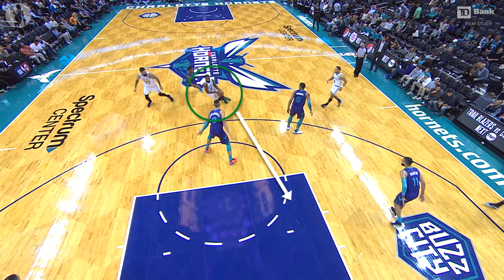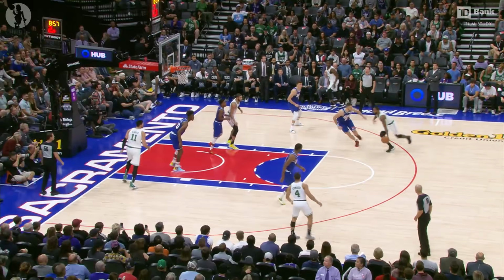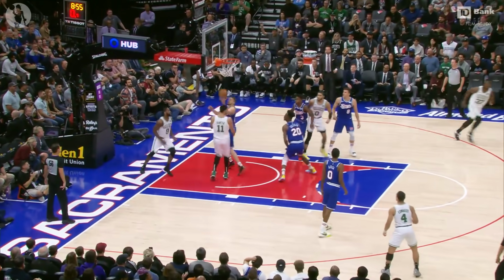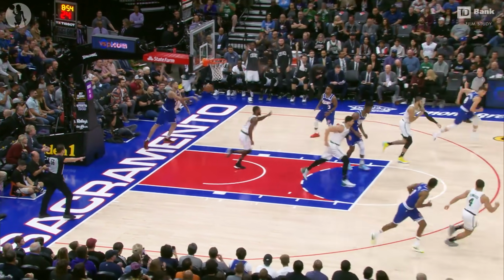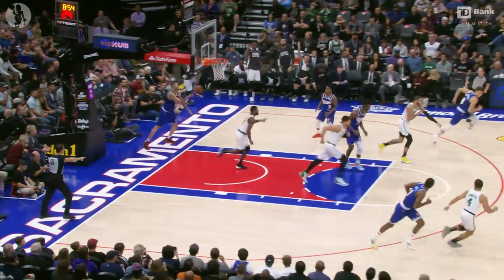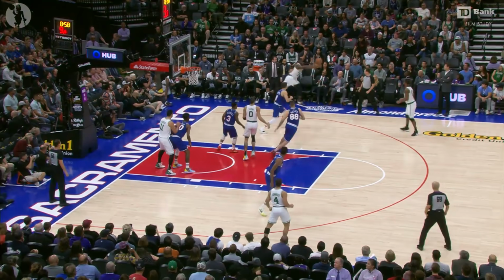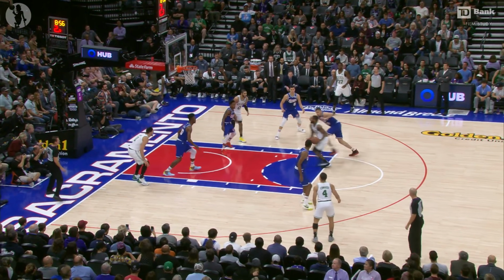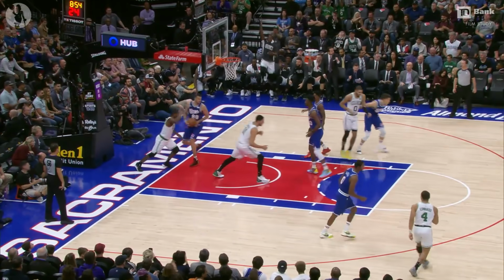Brad Wanamaker Breaks Down His Success Attacking the Hoop This Season | TD Bank Film Study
Brad Wanamaker says his job is to come in a either change momentum or keep the boat steady. He’s been finding success doing that this season by focusing on driving the basket.